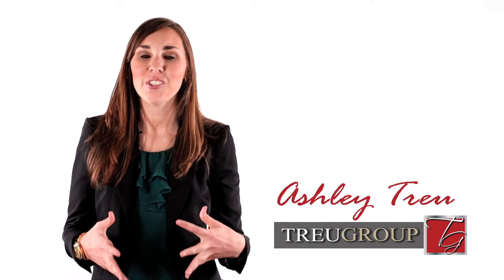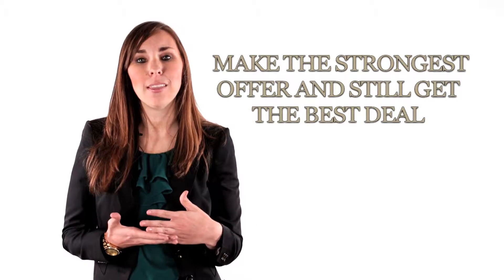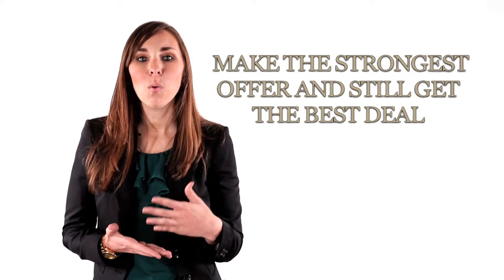How to Get the Home you Desire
Putting together a strong offer will allow you to get to the closing table and to begin to create memories.  The team at Treu Group Real Estate would love the chance to help you find your new home.